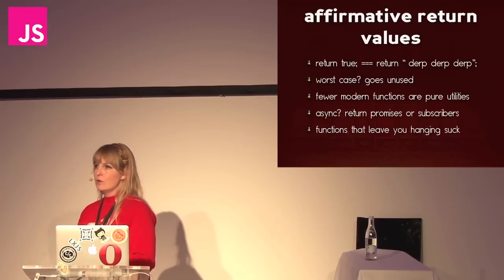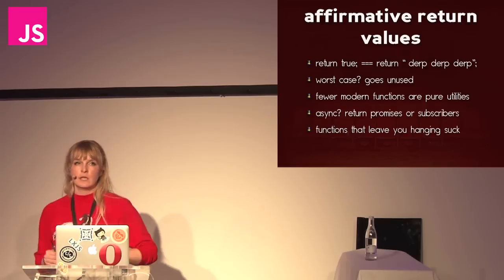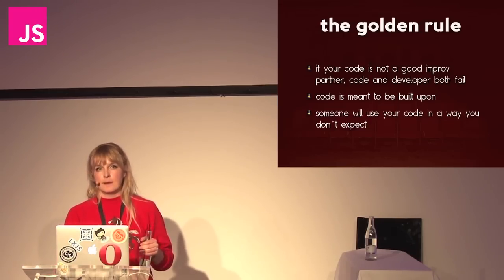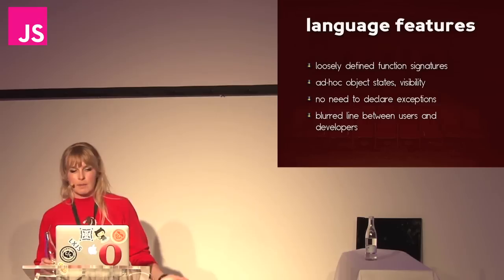Garann Means: Improvisational JavaScript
In the book Bossypants, Tina Fey gives three rules of improv: 1. Always say yes, 2. Say yes, and, 3. Make statements. These rules are a damn good approach to dealing with the unexpected in comedy or anything else. Error handling in JavaScript, for example. The way JS deals with exceptions is already a little unpredictable - instead of fighting that, let's take advantage of it to create better user experiences, more powerful services, and room for hacks and happy accidents.